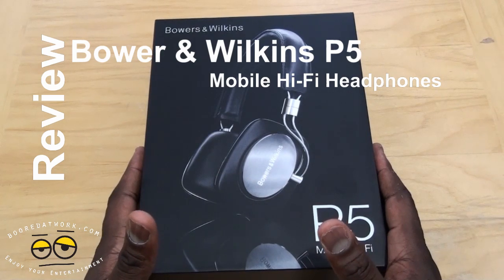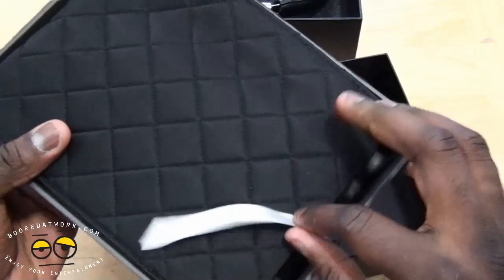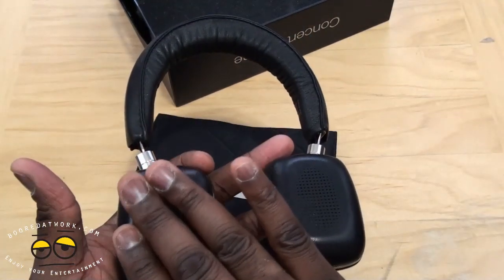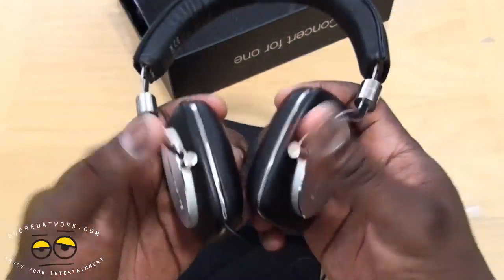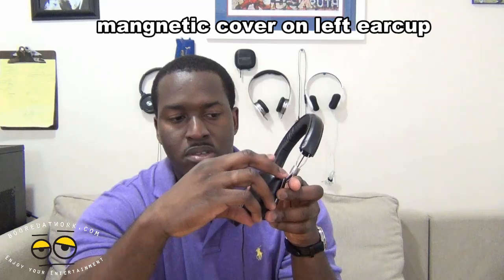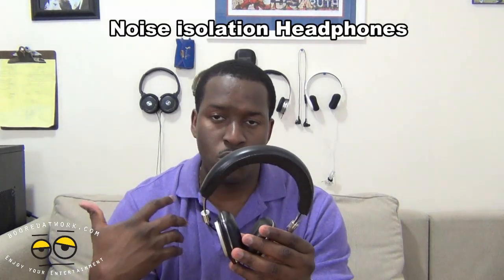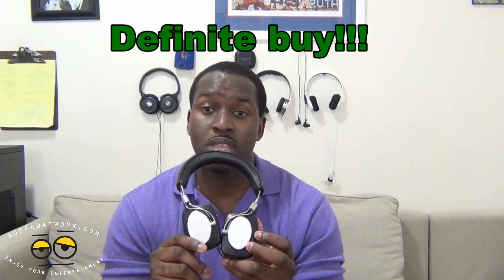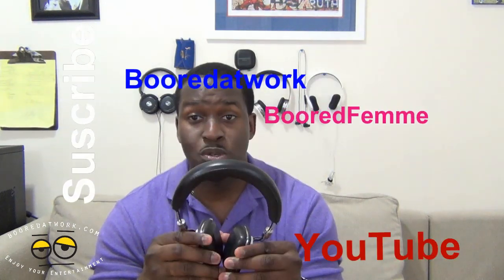Bower & Wilkins P5 Mobile Hi-Fi Headphone Review-Worth every penny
Bower & Wilkins are well known for their Audio quality with high end audio products. The B&W P5 mobile Hi-fi headphones do not stray away from that signature status. to put it frankly listening to the Bower & Wilkins P5 headphones are a pure audio treat.  But before I get to the how the headphones sound, lets talk about deign and craftsmanship that Bower & Wilkins has put in the P5. the material used in crafted these headphones are of the highest quality, from the soft luxurious leather used on the earpads and headband, to the solid metal finishing around the earpads and detailing in design. The Made for iPod cable allows easy control of an iPod, and the microphone facilitates calls on an iPhone. The leather earpads are magnetically attached, and can be quickly removed to swap the supplied cables.

Sound Quality- This is where a lot of headphone manufactures get things wrong, after spending time with design and aesthetics, what you are left with is bass infused audio or heavily reproduced sound. the Bower & Wilkins  P5 buck that trend by giving you pure natural sound. What that means; With P5, the sound you hear is completely natural -- as close to the sound of the original recording as we can possibly take you. They call it true sound, with the headphones allowing you to listen to music as it was intended and created in the studio. I call it awesome!!!

It is hard to quantify how well the Bower & Wilkins P5 headphones sound., but the easiest way to describe it, Akins to the slogan on the P5 package 'concert for one". Your music comes out alive with clarity and richness, everything is audible and you feel like you are getting a personalized jam session in your honor. The Noise isolation feature is fantastic as it blocks away a every bit of outside interference, living you in a places of audio nirvana that can only be described as truly "a concert for One.

So the next question is how much are they and are the worth it? You can pick up a pair of the Bower & Wilkins p5 from Amazon with prices ranging from $275- $389. So yes the headphones are on the premium side of things. But they are worth every penny. If you are going to spend More than $200 on a pair of headphones, get the Bower & Wilkins P5. If you are looking for great listening headphones, get the Bower & Wilkins P5. If you enjoy listening to music then you have to get the Bower & Wilkins p5 Mobile Hi-Fi headphones. right now the sit at the top of my headphone list as a definite buy!.